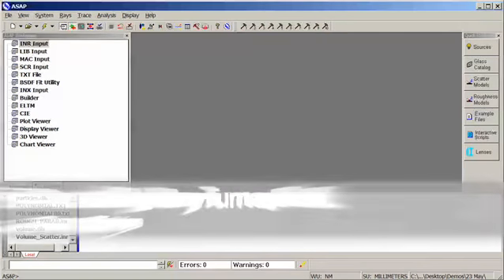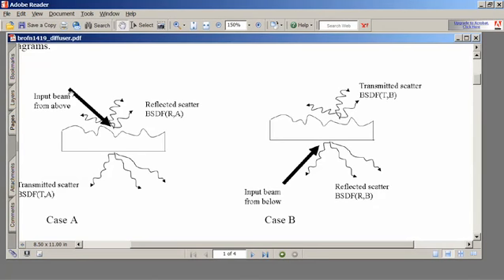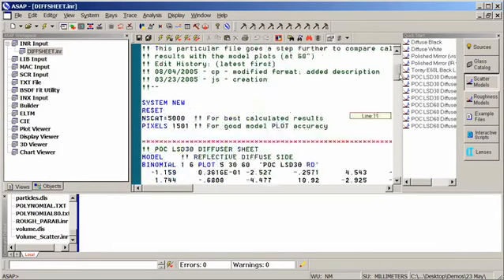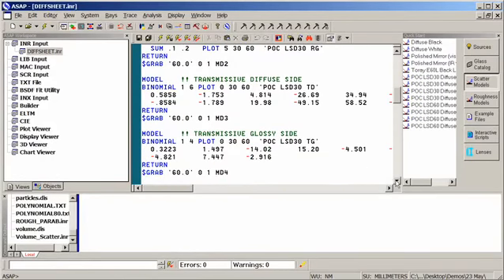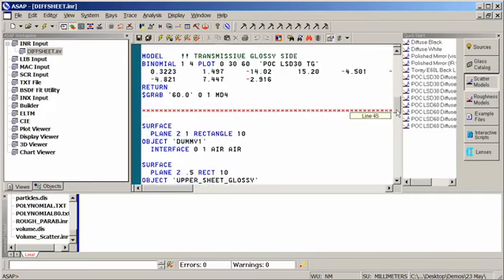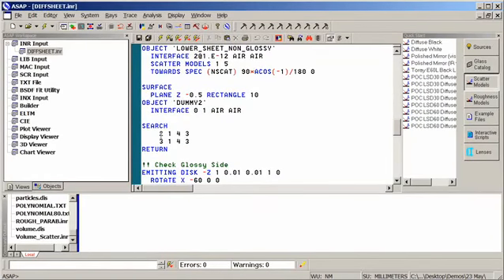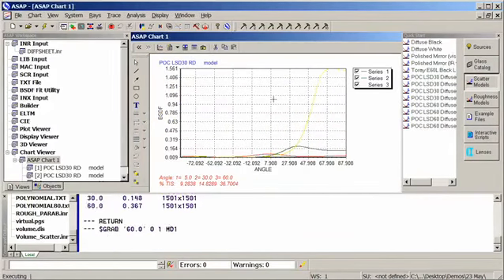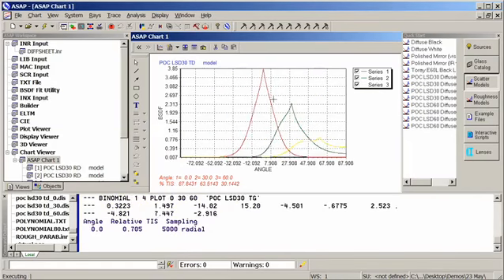Diffuser Sheet Models in ASAP (Demo)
Modeling diffuser-sheet scatter phenomena in ASAP. Watch an overview.